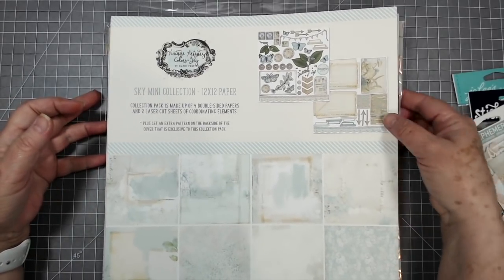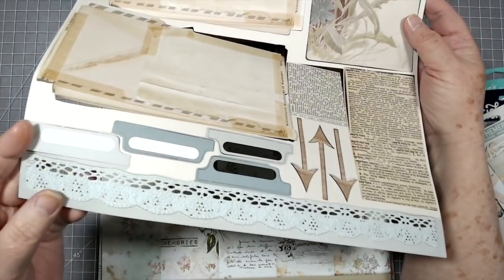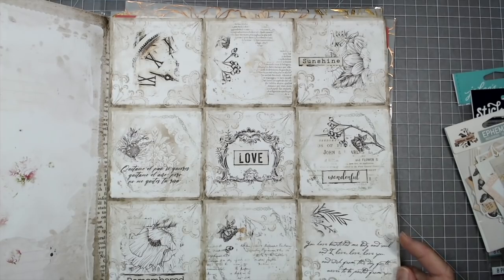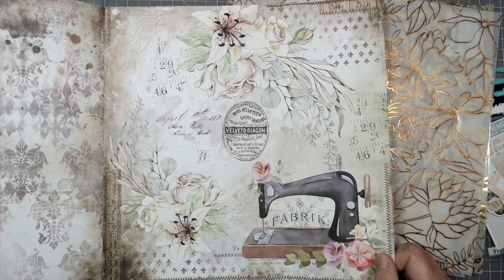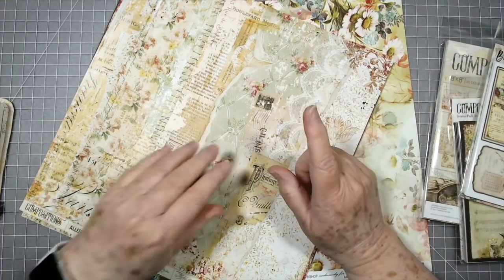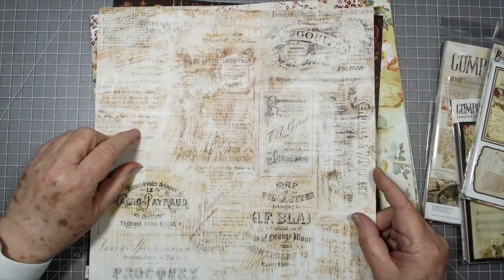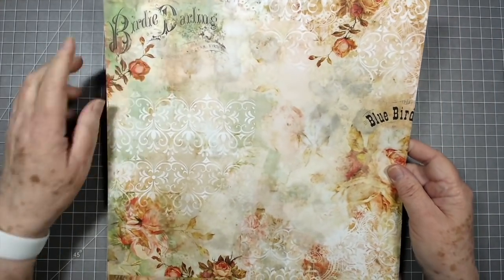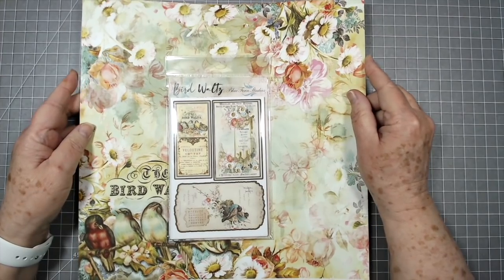FRESH OFF THE TRUCK ~ BLUE FERN IS BACK!!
Products I use:

Sugarbelle bottle tops:
Sugarbelle bottles easy squeeze: